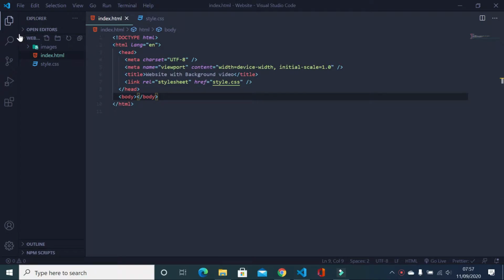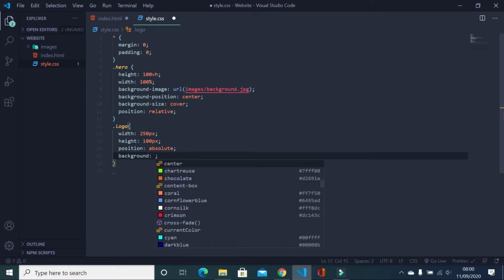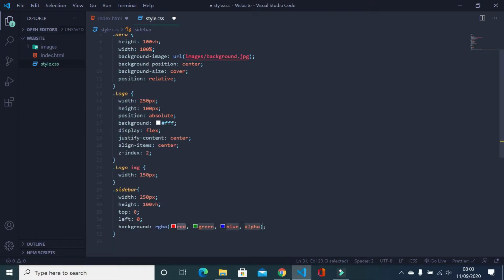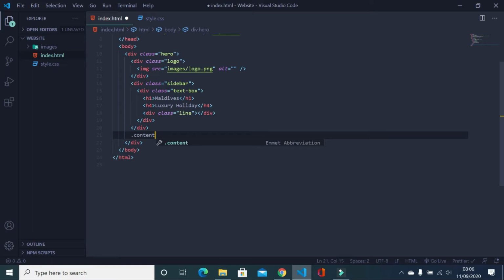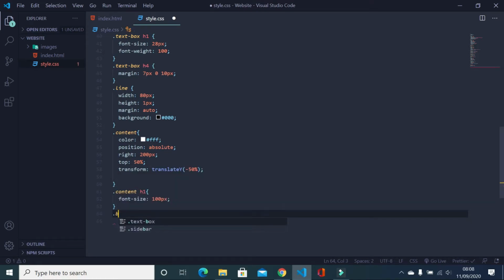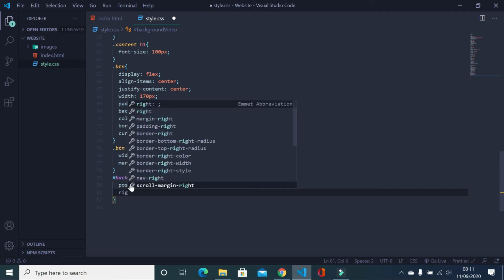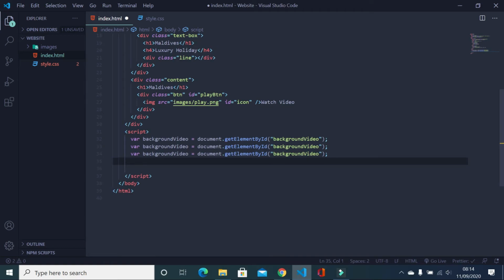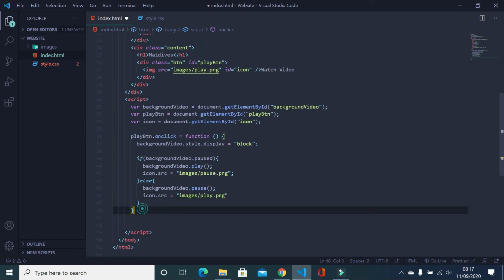How To Make A Website With Background Video Using HTML and CSS | Web Design Tutorial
In This We Will Learn How To Make A Website With Background Video Using HTML and CSS step by step tutorials. Add video in website background with HTML CSS.Here in this video you will learn to add a video in website background using HTML and CSS, we will also create a button that will pause or play the video on website, with the help of simple java script.Please subscribe to my youtube channel.Thank You.

html tutorials#java script tutorials